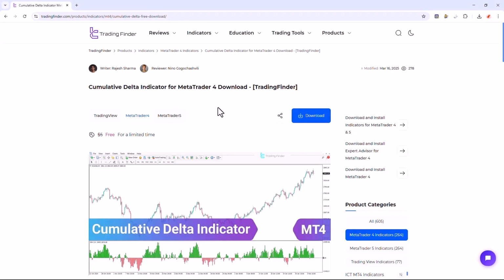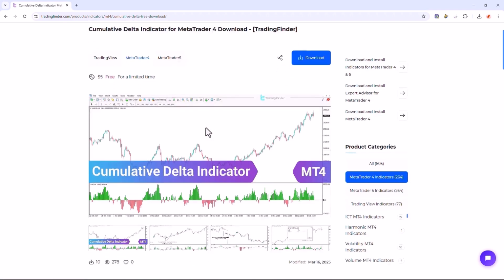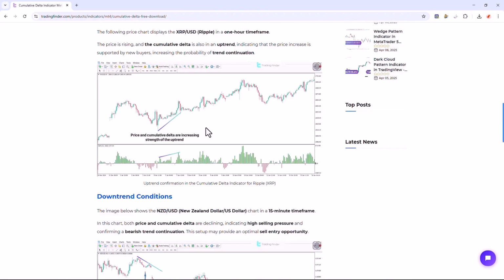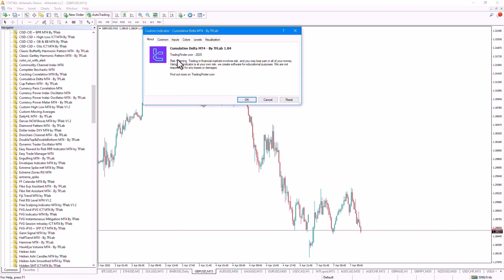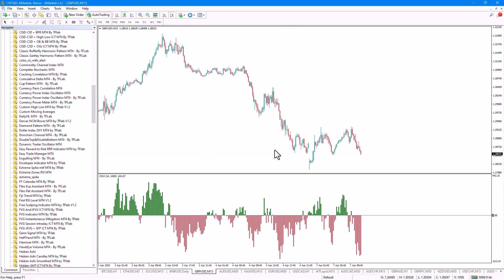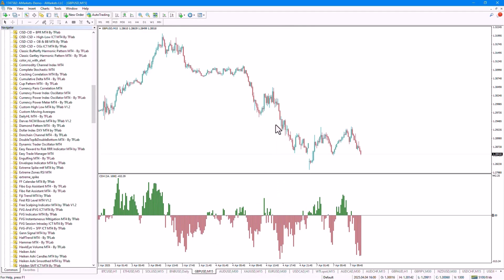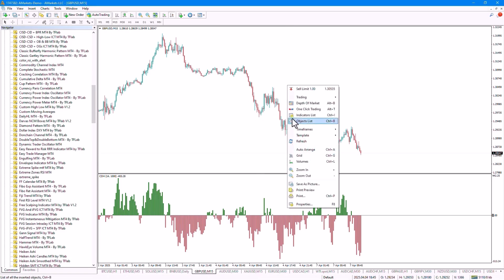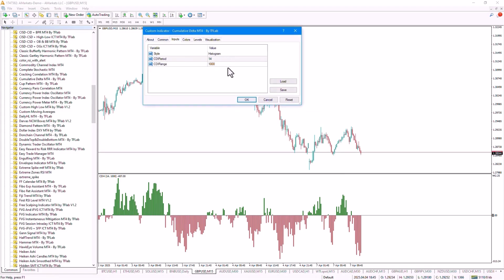Cumulative Delta Indicator for MetaTrader 4/5 Download - [TradingFinder]📥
Cumulative Delta Indicator

The Cumulative Delta Indicator compares the buy and sell orders within a specific timeframe and displays them cumulatively using green and red histograms in the MetaTrader 4/5 oscillator.

✏️This MT4 oscillator represents the difference between buy and sell volumes over time. It is widely used to understand market liquidity flow and identify significant price movements

00:00 Introduction
00:30 BOS & CHoCH Signal Demonstration
02:20 Final Thoughts & Usage Tips
02:50 All Settings